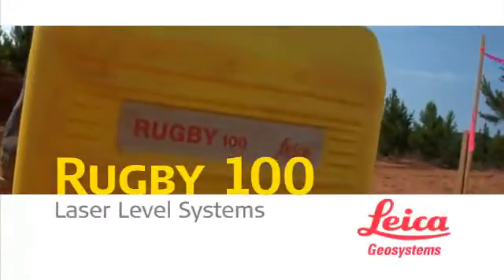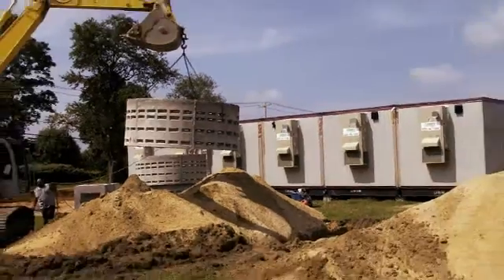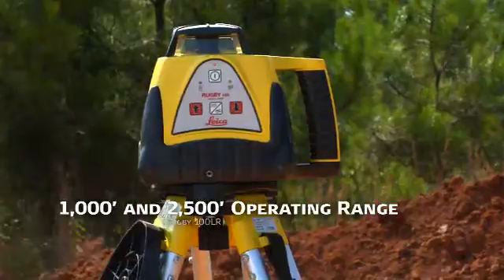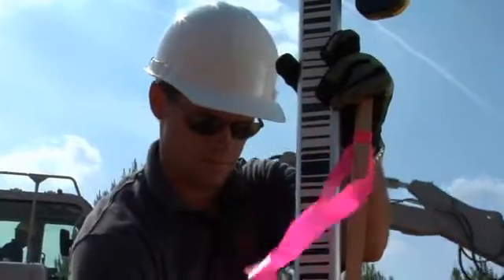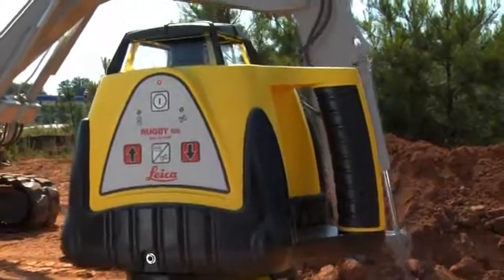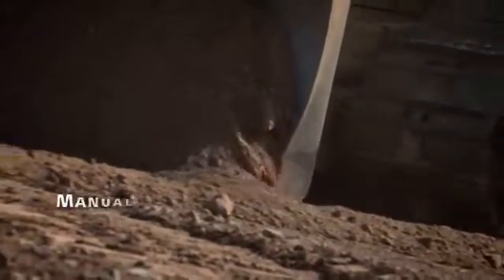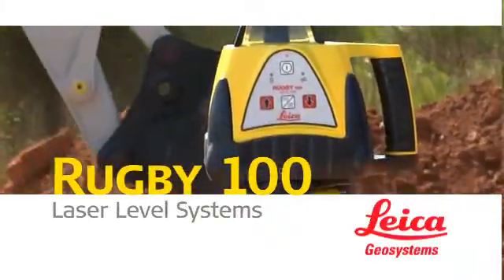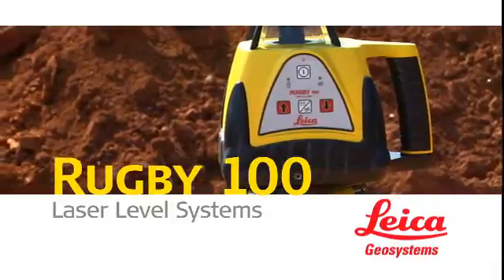Leica Rugby 100 Rotationslaser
Produktvideo med Leica Rugby 100 rotationslaser. En enfallslaser för byggapplikationer som säljs av Proffsmagasinet i Stockholm.  Enkel bygglaser att handha och i robust design.